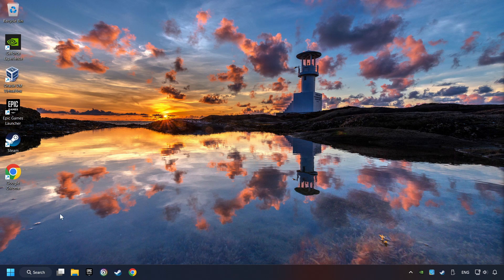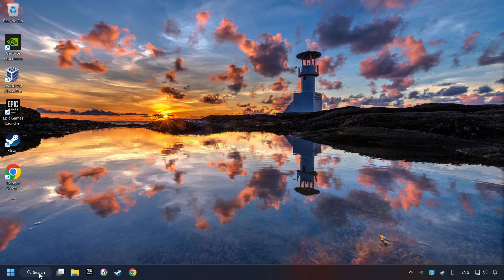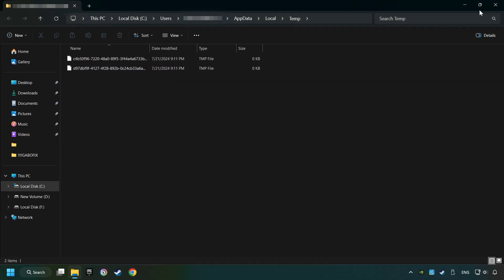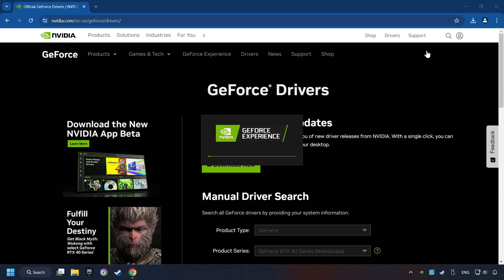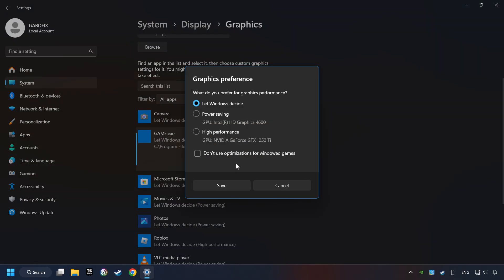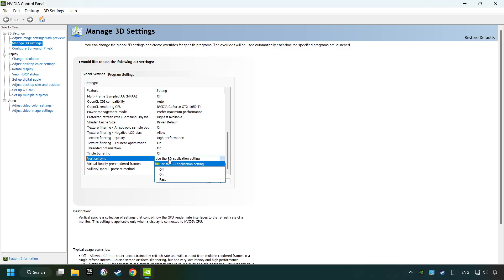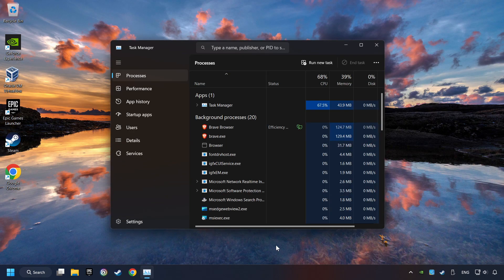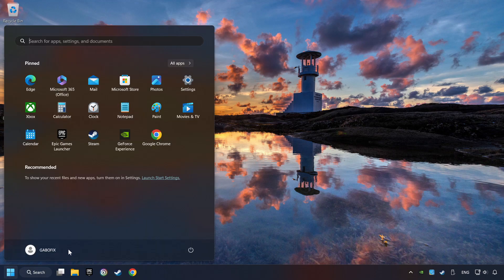How to FIX Call of Duty: Infinite Warfare Low FPS & Lagging!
FIX Game FPS Problem | Increase FPS | Stuttering | Boost FPS |
Low-End PC/Laptops/High-End PC